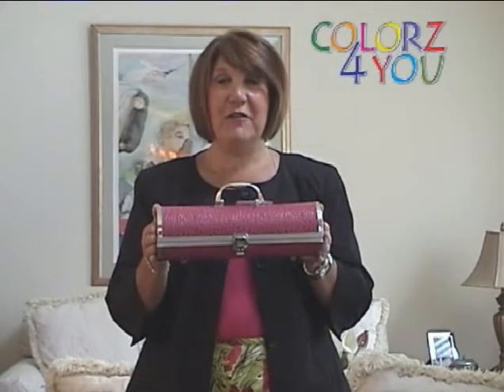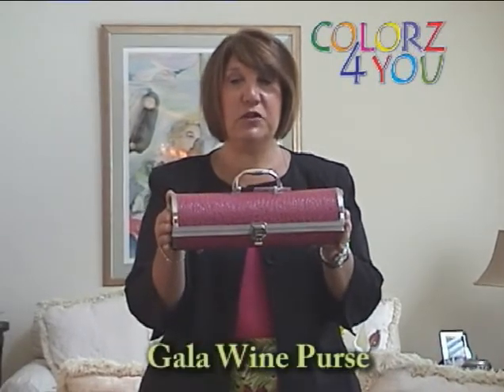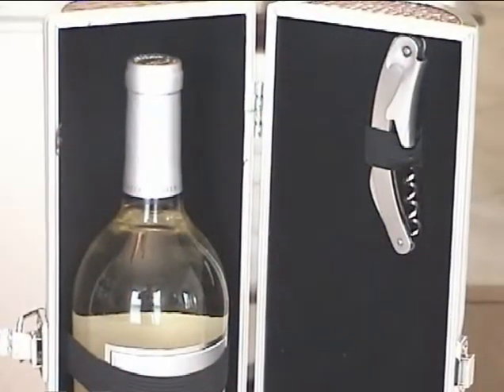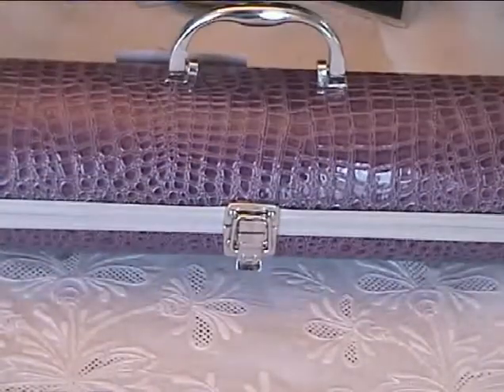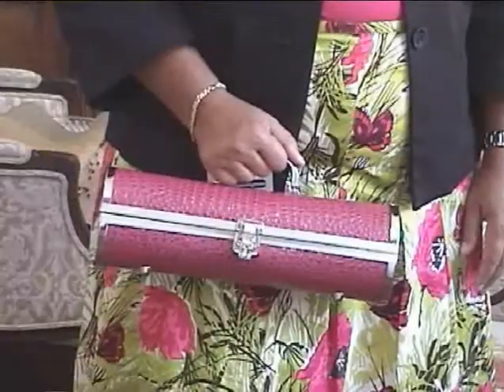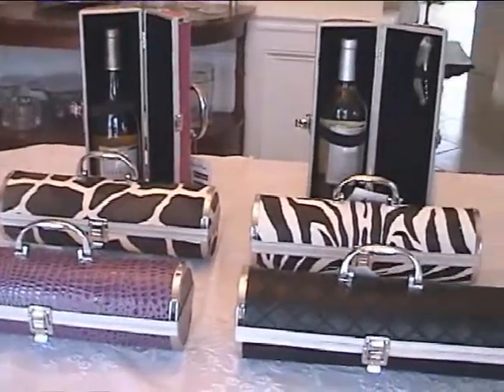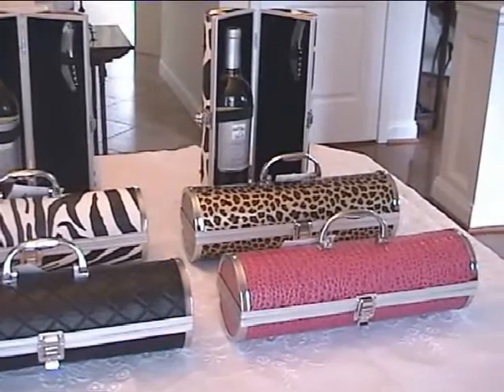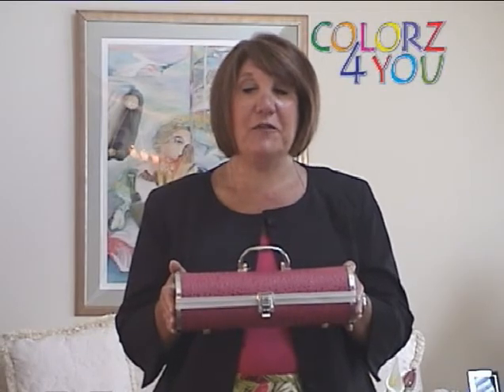Colorz4you - Gala Wine Purse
The Gala Wine Purse from Colorz4you
is perfect for the wine diva!